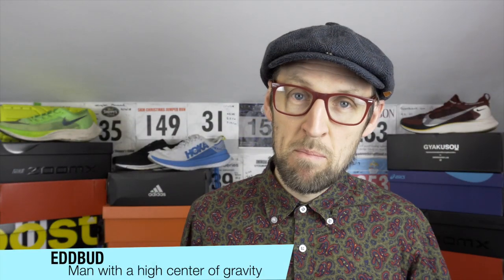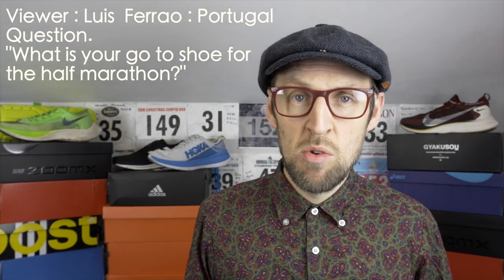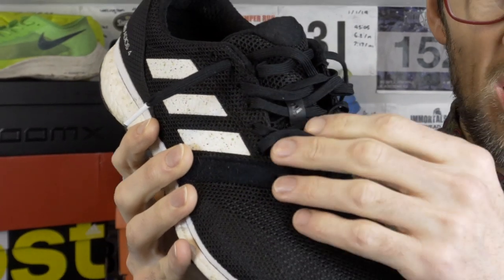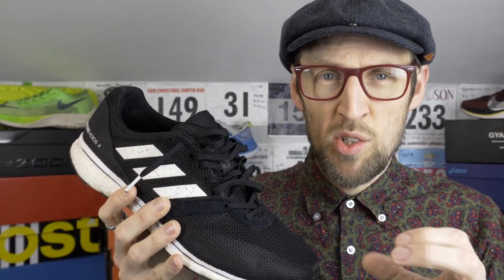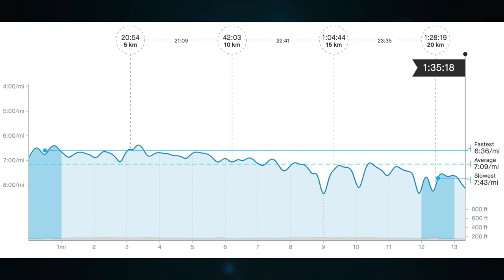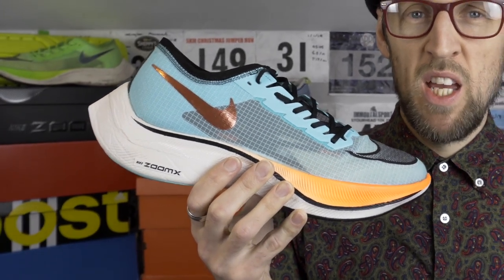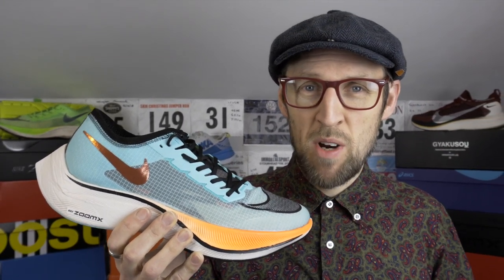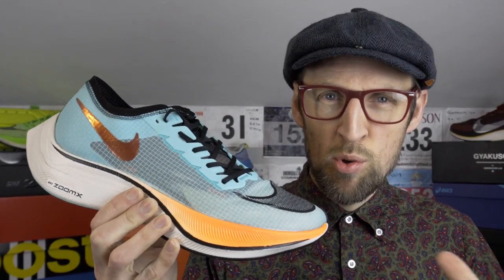Which shoe for a Half Marathon? | Vaporfly 4% Next % | Adios 4 | Hoka One One Carbon X | eddbud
I ask you the viewers as to which shoe i should select for 2 half marathon races i have coming up in February and March. I have 4 possible shoes in contention and sum up the pros and...  well mainly pros about them. Which do you feel could be the best footwear for me to tear up the country roads?!

Thanks to Luis Ferrao from Portugal for giving me the idea for the video! Happy running :)

21/1/2020
2574